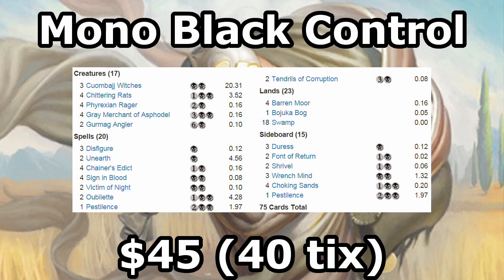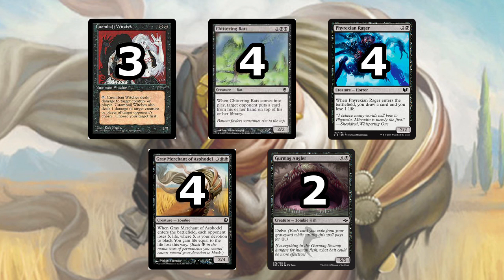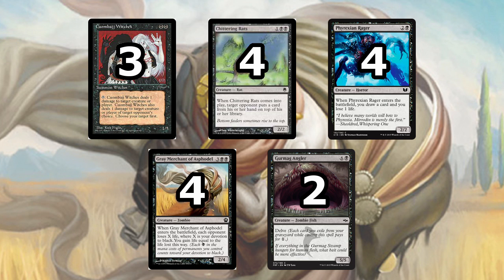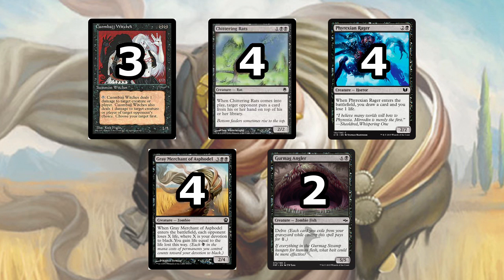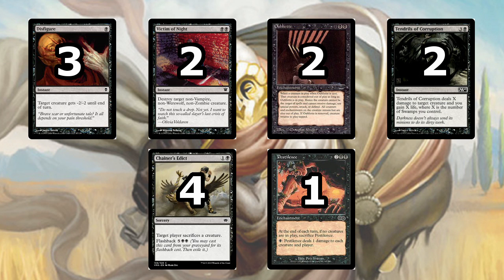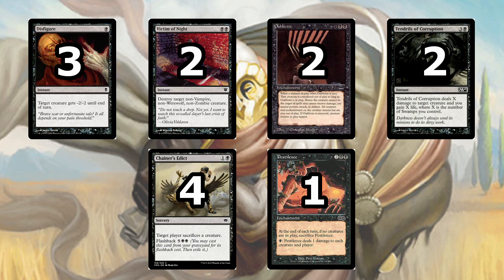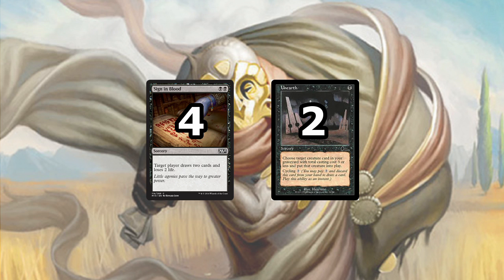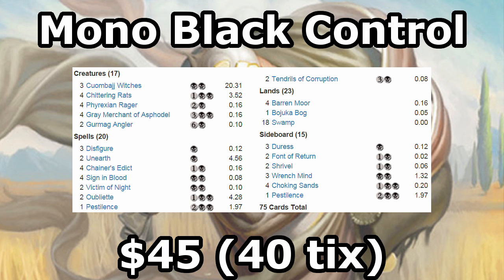Playing Pauper: Mono Black Control Deck Tech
Welcome to the second installment of Pennywise Pauper! Jake Stiles takes the helm of a format staple: Mono Black Devotion!